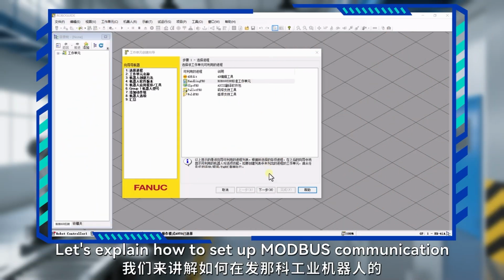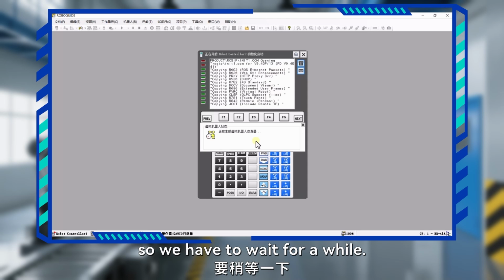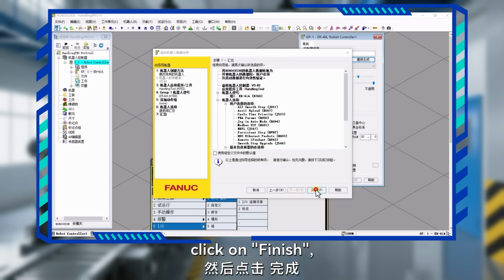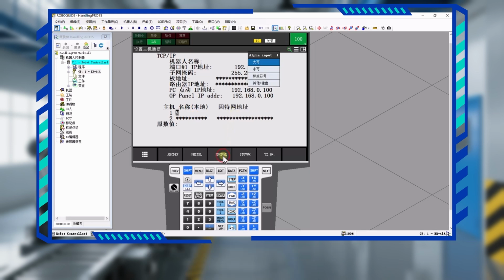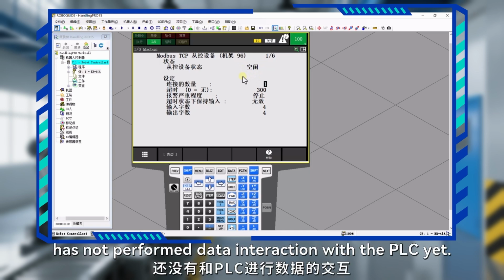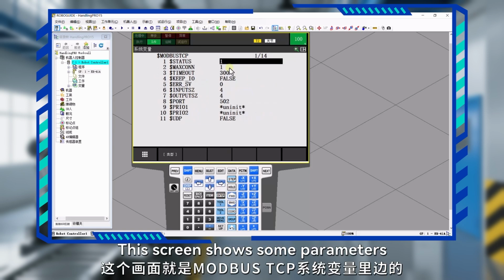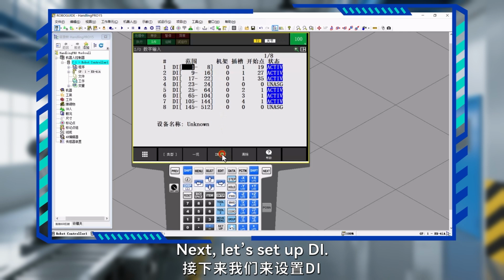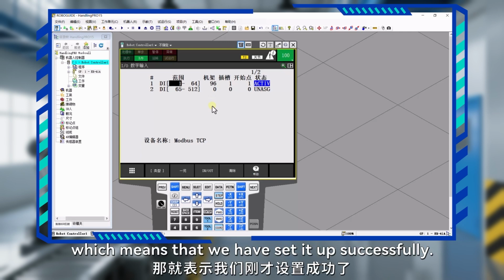4 2 Modbus Teaching Pendant Settings 1